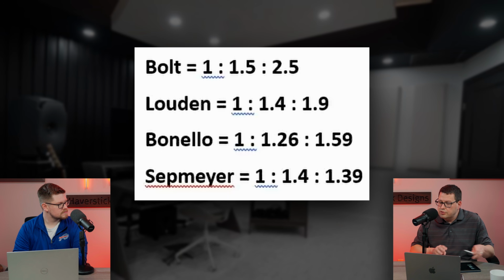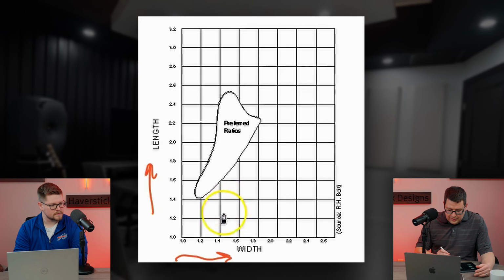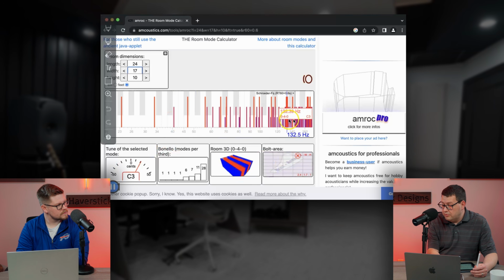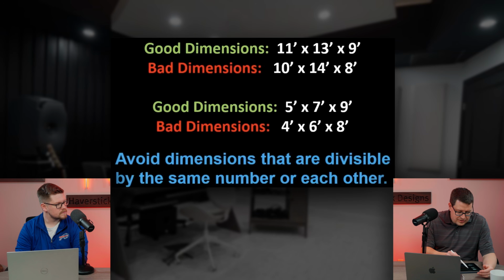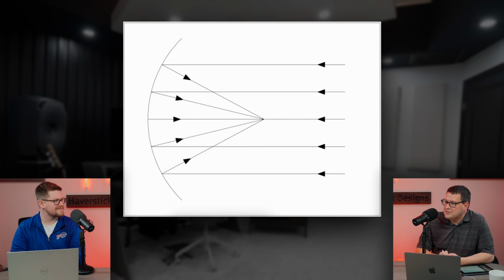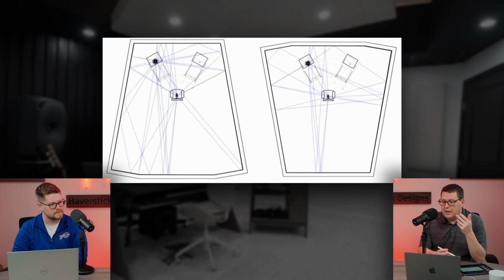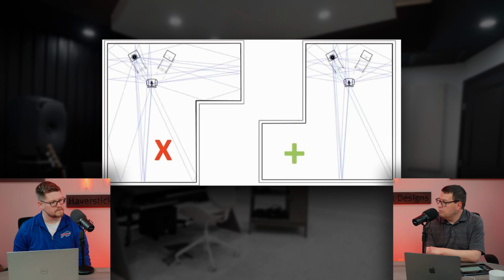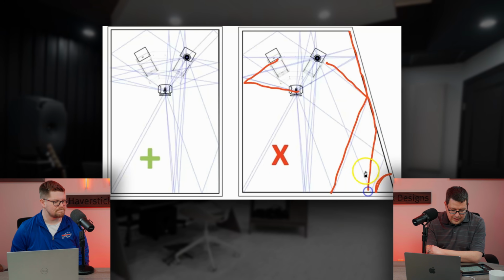Optimizing a Room for Acoustics - The SOUND Project Episode 7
In today's episode, we talk about room ratios, and how to optimize your room acoustically. Whether you are building from the ground up or working with an existing space these tips will help with optimizing your room. Thank you for being a part of the S.O.U.N.D. Project!

00:00 Intro
00:12 It's Best To Think Ahead
01:30 Room Ratio Standards
03:58 Bolt Area
05:00 Resource Highlight: amroc Room Mode Calculator
06:29 What Could Cause Problems?
07:30 Rectangular Rooms: The Good, the Bad, and the Predictable
11:27 Concave will have you (con)vexed
14:04 Getting The Right Angle
16:16 Fixing an L
17:33 Only One Angled Wall
19:14 Wrapping Up The S.O.U.N.D. Project Podcast: